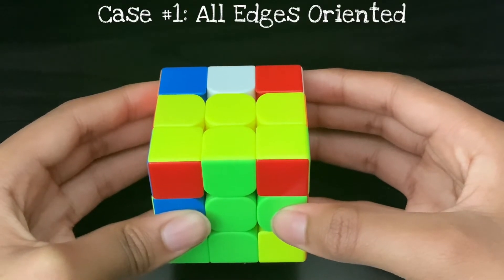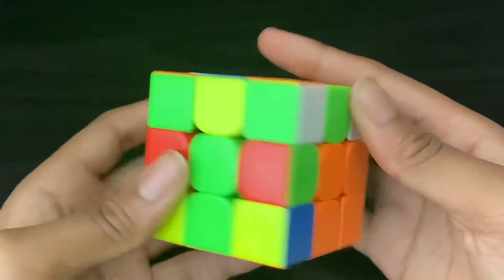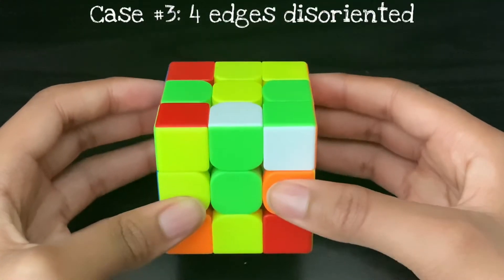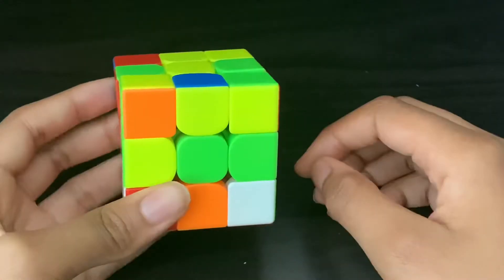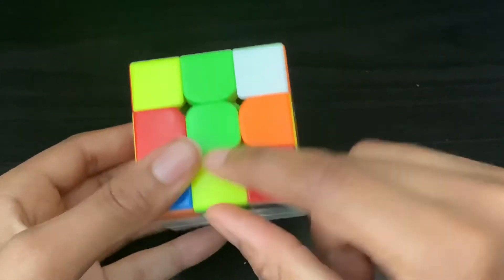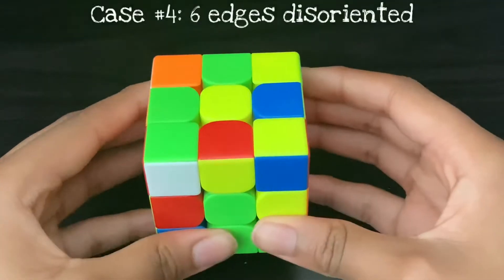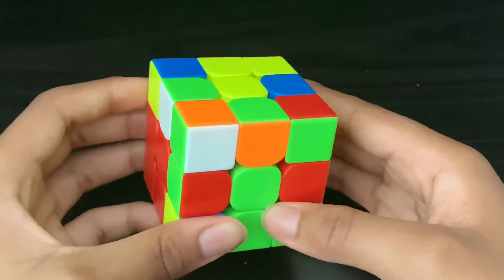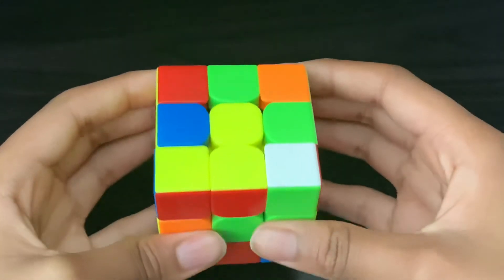How to Solve All Petrus EO Cases (Intuitive)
Yesterday, I was doing some solves and I was thinking of how I can make my edge orientation more efficient. In step 4a of the Roux method, you orient all of your edges using M and U moves. With the Roux method, you take a look at whatever case you have and you do a few moves that will set it up into the arrow case, from the arrow case you can orient all the edges. In Petrus, as long as I fixed the DB edge after I was done my few moves, the same concept should work.

With 2 bad edges it much more efficient to just set up and swap. With 4 bad edges you set up to the arrow case. With 6 bad edges you treat it like a 2 bad edges case and then solve it exactly like a 4 bad edges case.

I really enjoy this method of edge orientation. The only con of this method is that you have to count all the bad edges you have before you can start doing turns. After that, it’s super quick and efficient.

All this time I’ve been saying MISorient, when really it’s DISorient!